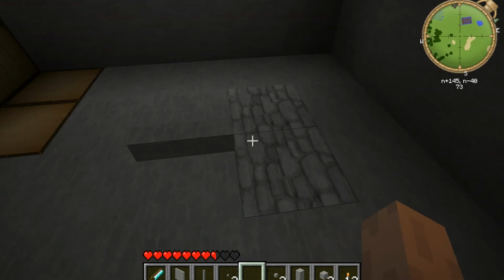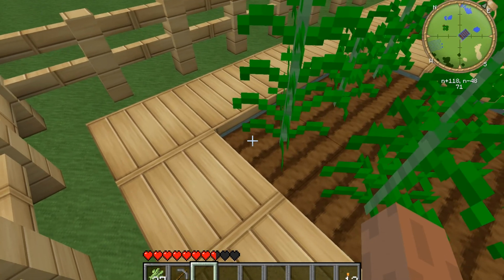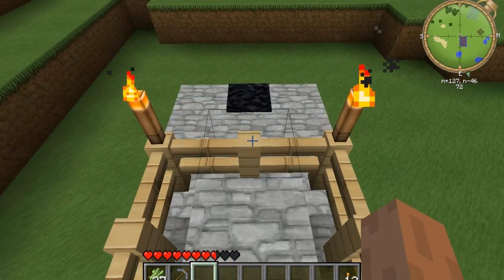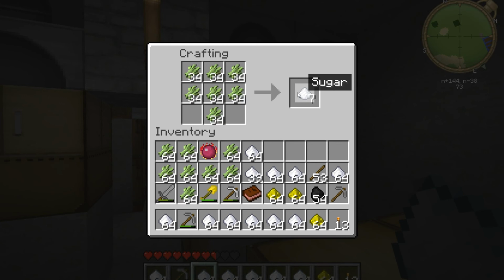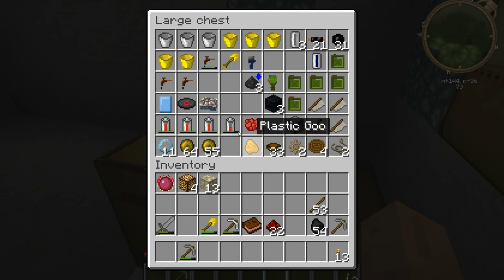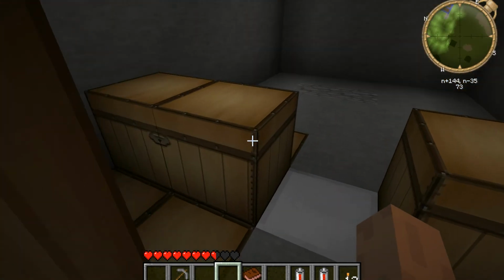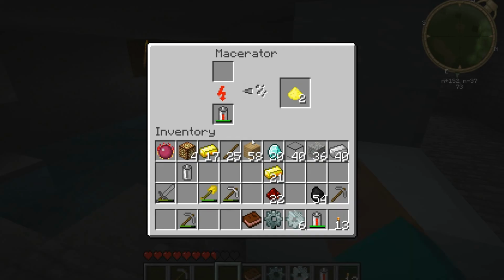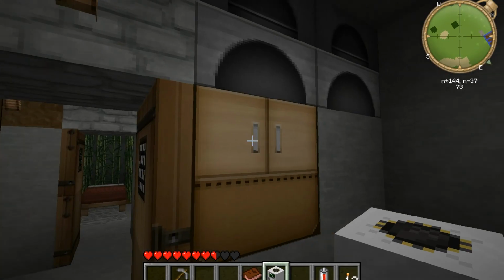MMLets Play ep.12 Home Improvement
Massive Mod Lets Play featuring Better Than Wolves, Plasticraft, Equivalent Exchange, IC², BuildCraft, and Redstone Power as well as some smaller mods like Zans Minimap/Recipe Book which are basically essential tools for me at this point :P.

All installed off a clean jar (after deleting the META-INF), in this order with RP, PlastiCraft and Recipe Book in the .minecraft/mods folder - ModLoader, ModLoaderMP, ScotTools, MinecraftForge, BTW, IC², BC, minimap, then applied HD Patcher for soartexture pack.  After that I went through each .props file and config file I could find (I basically opened all of them) and redid all of the block-ID's, but you can leave the item-IDS alone, they're fine. If you want a good guide be sure to find all .props or config files for all your mods (as this can apply to almost all mods) and pick one mod and then re-number its block ID's starting from the bottom of the block-ID list to 255 and as you go up the block list you go down on their numbers, and repeat the process for the next mod (but assign the next available number; for example say we started with buildcraft and assigned block ID #'s 255 down to 215, then you'd open up BTW and start from 214 and continue down).
Hope that helps anyone who's having trouble installing multiple mods =)